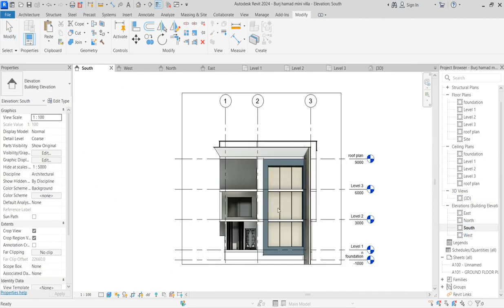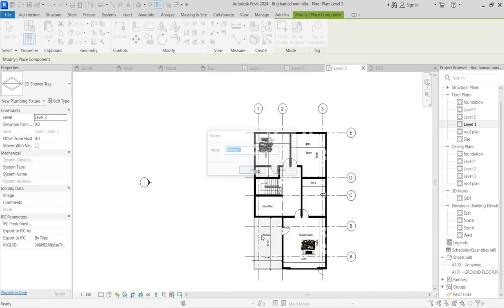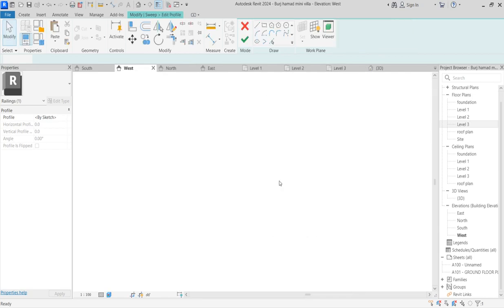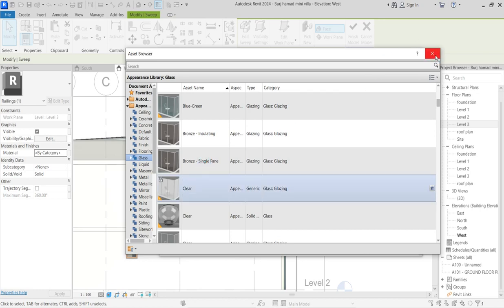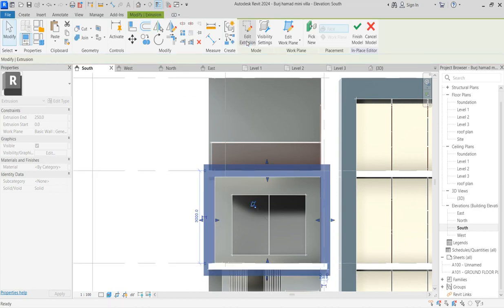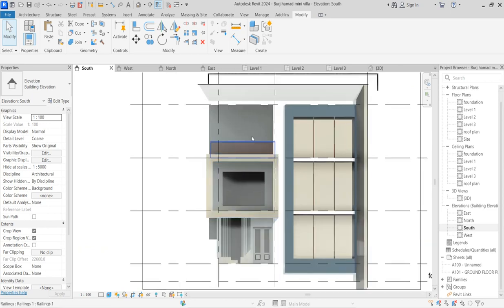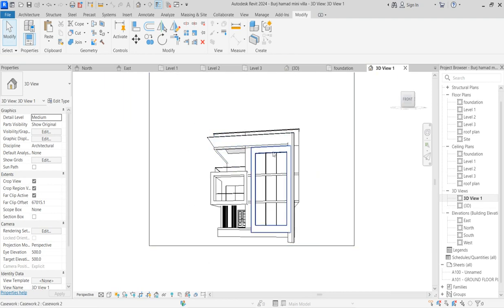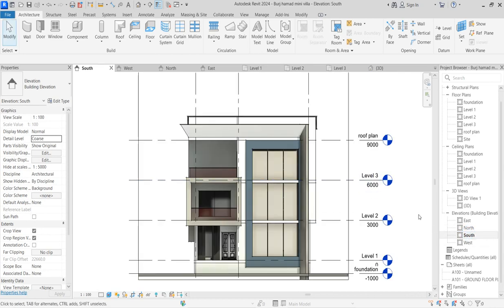7BURJ HAMAD MINI VILLA DESIGN HOW TO CREATE COMPLETE ELEVATION PROPERLY REVIT 2024 TUTORIAL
7BURJ HAMAD MINI VILLA DESIGN HOW TO CREATE COMPLETE ELEVATION PROPERLY REVIT 2024 TUTORIAL